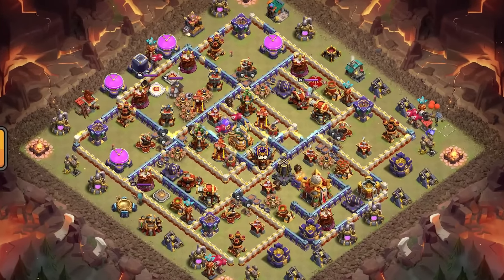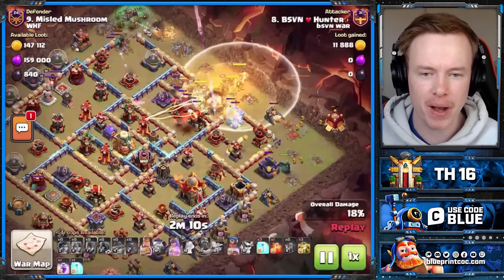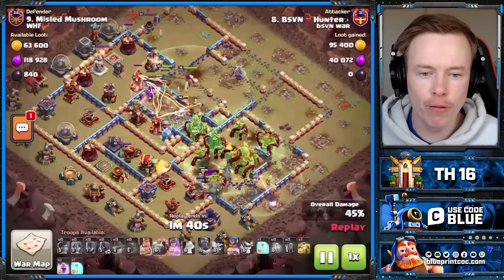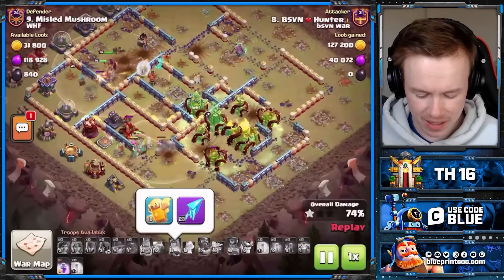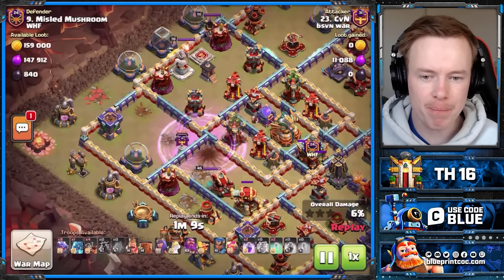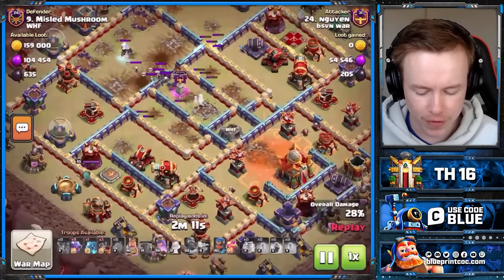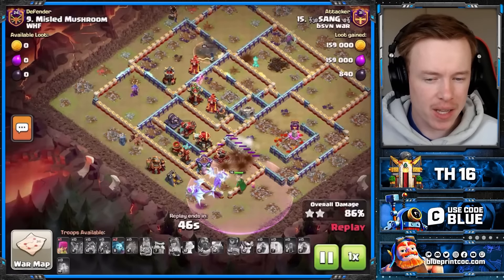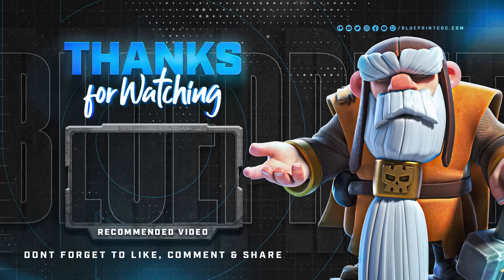ANTI-EVERYTHING BOX War Base Holds 7 DEFENSES vs TOP CLANS | Clash of Clans TH16 Base Link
▶️ Hooked defended 6 attacks with root rider spam, edragons and super archer clone blimp attacks and today he shares with you his rage/poison tower box base at TH16.

CC: Triple Ice

⏲️ Video Chapters:

Your support fuels our efforts to create more engaging and valuable content for you.

💙 Thank you for using Code is BLUE in every Supercell Game!

🔵  Our Services!
        46 new bases each month, less than 1$ per base!

ClashOn and...